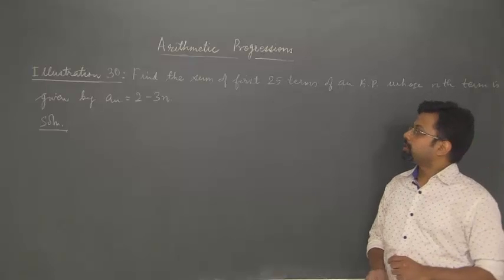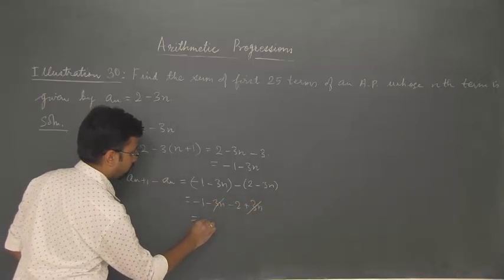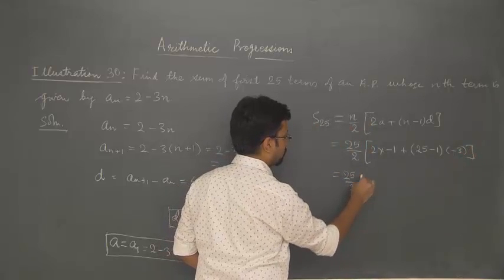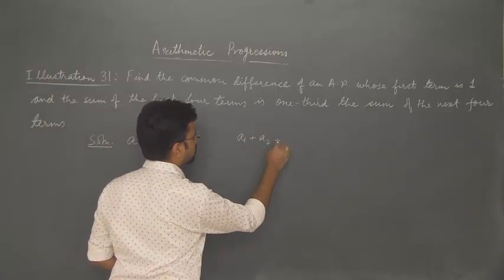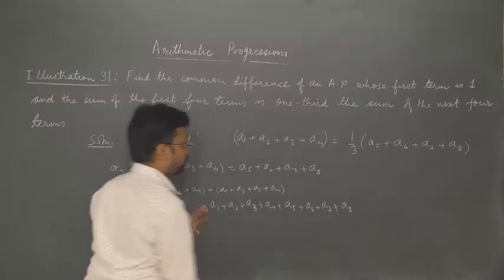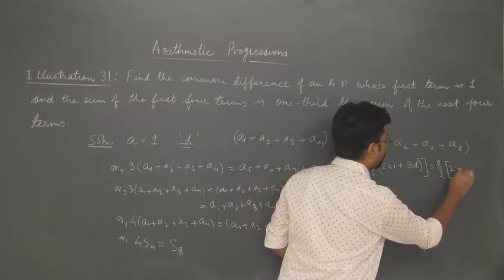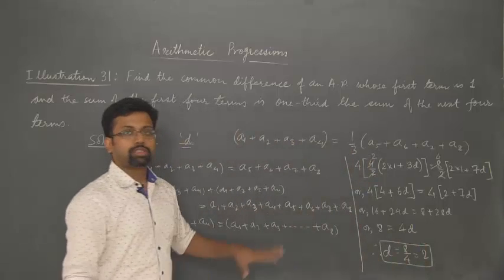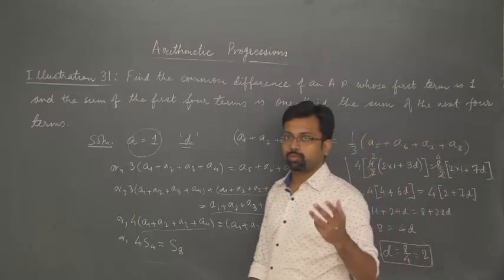Arithmetic Progression - Part 17 - Illustrations 30 and 31